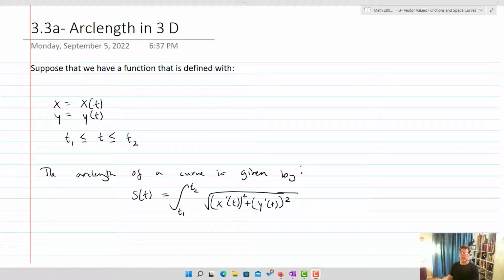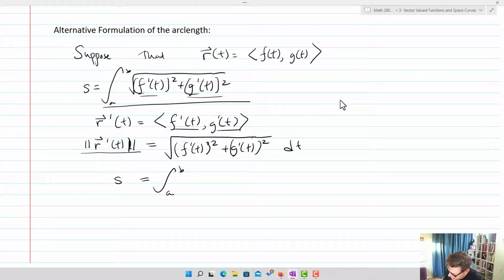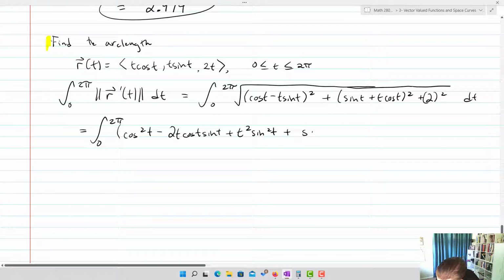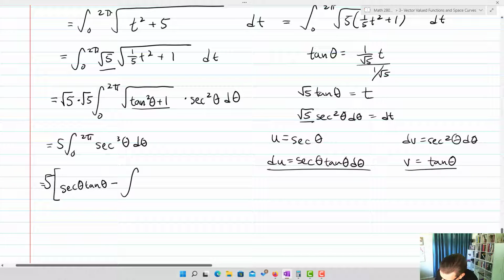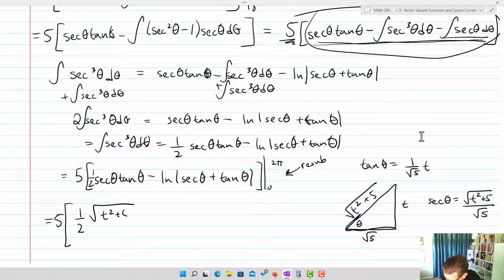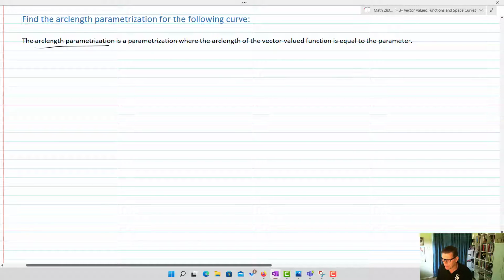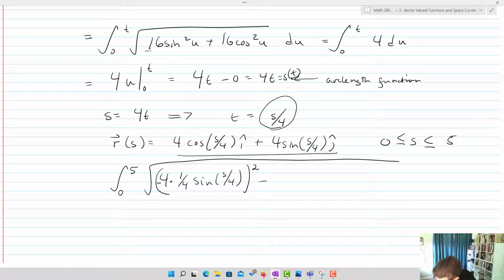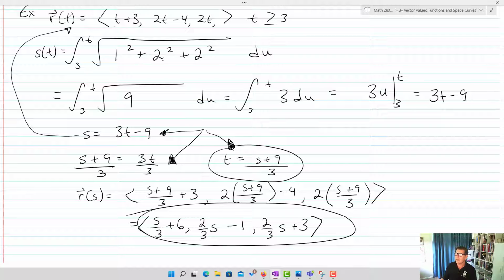Arclength of Space Curves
In this video, I discuss how to find the arclength of a vector-valued function.  I then show how to use the arclength function to reparametrize a curve.